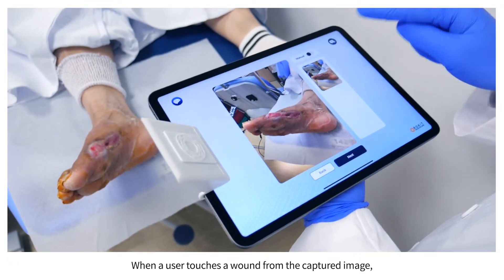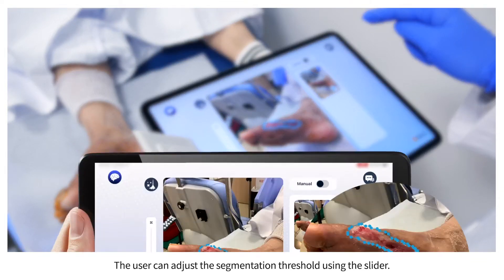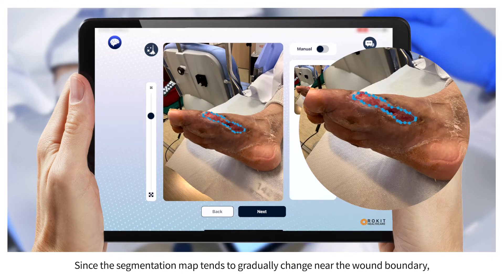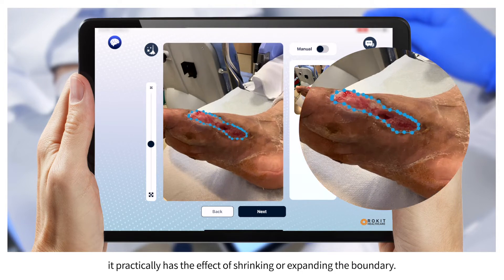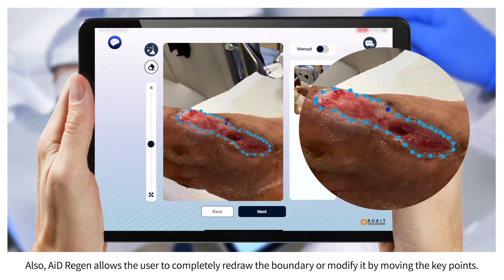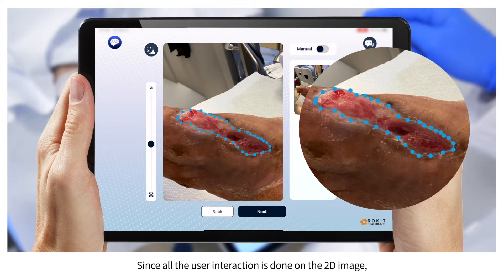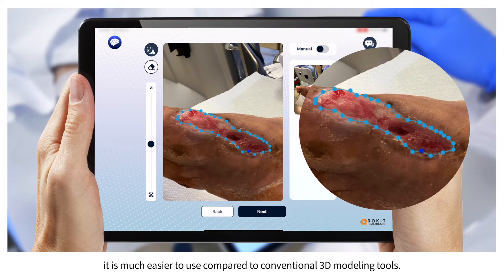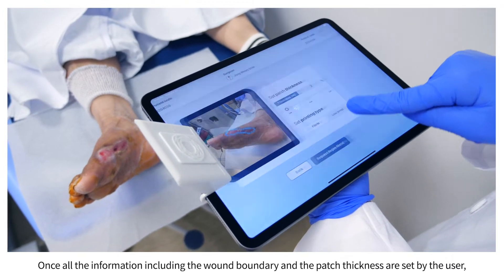[AI] CVPR 2022, AI Bio-printable Patches Using Wound Segmentation and Reconstruction to Treat DFU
Generating 3D Bio-printable Patches Using Wound Segmentation and Reconstruction to Treat Diabetic Foot Ulcers

Han Joo Chae, Seunghwan Lee, Hyewon Son, Seungyeob Han, Taebin Lim
ROKIT Healthcare, Inc.